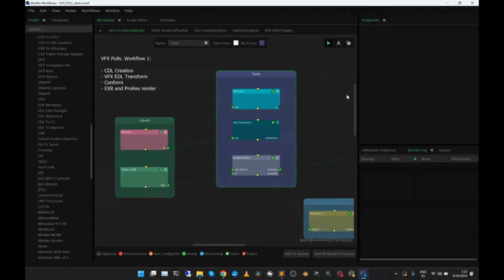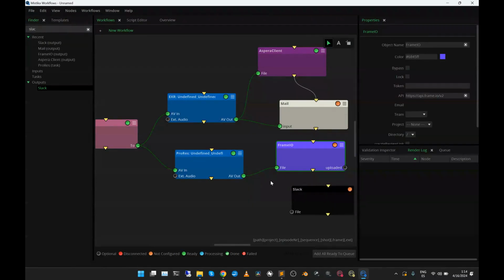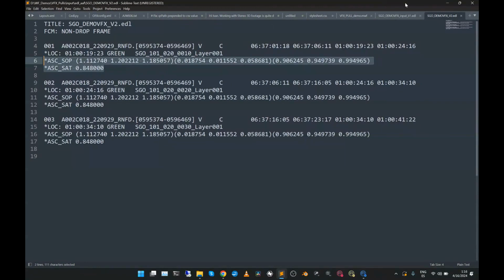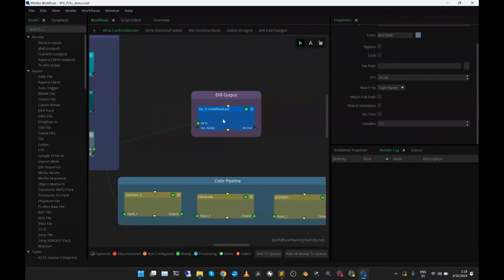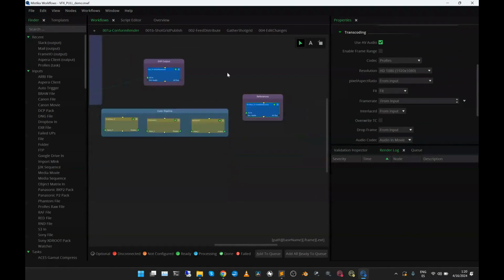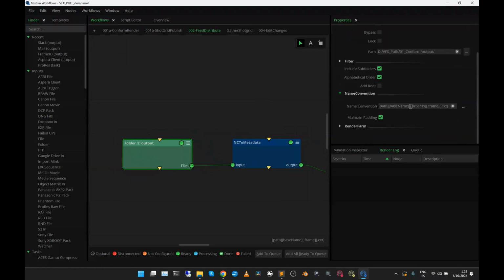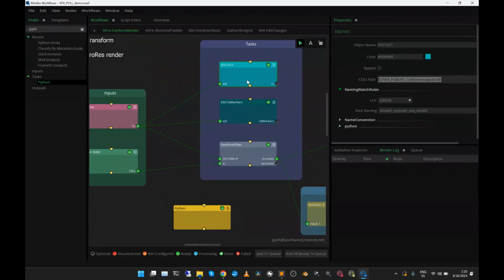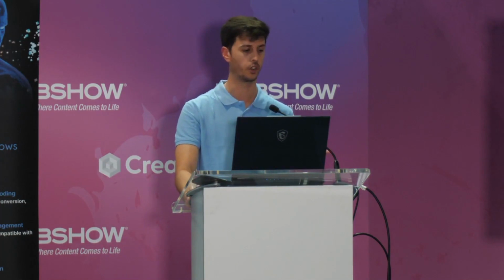🔴 LIVE SESSION: Streamlined VFX Editorial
Want to learn how to seamlessly automate your post-production workflows such as Media Management, Delivery and even VFX editorial? Check out our on-demand demo on Streamlined VFX Editorial, showcasing the full automation of VFX pulls - from initial edit to final delivery.

Ready to take your VFX Editorial to the next level?